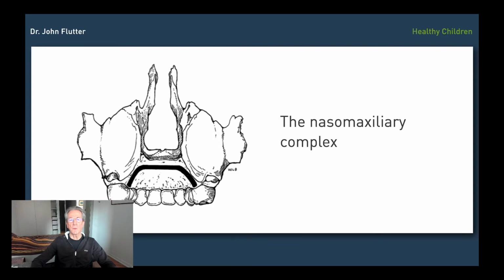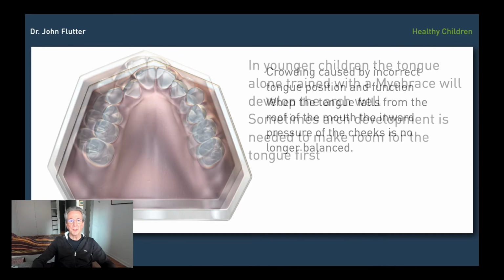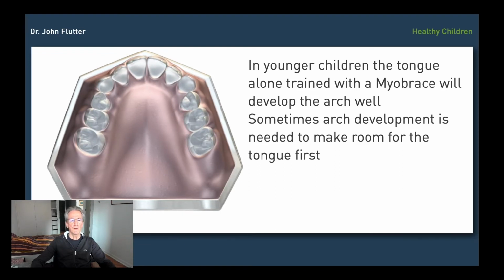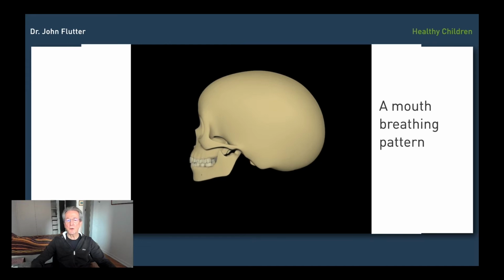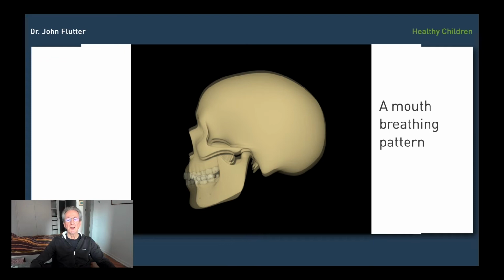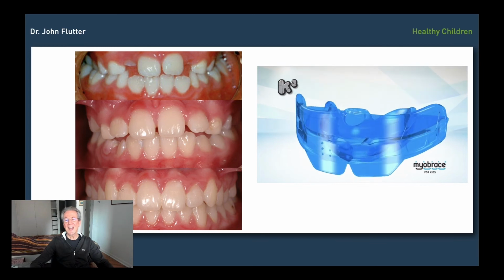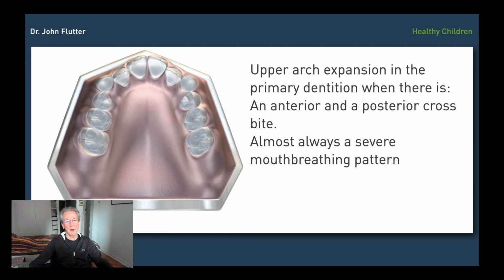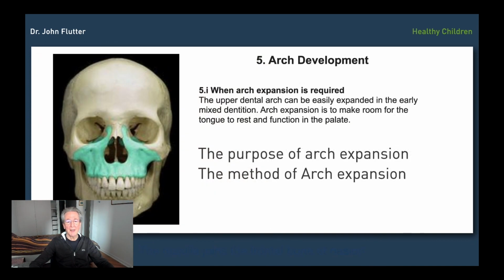1.04 Arch expansion - Myofunctional Orthodontics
Arch expansion.  Can the tongue alone improve the arch form or do we need an expansion appliance in addition?
Dr. John Flutter
BDS University of London

This unique ONLINE webinar is based on more than 48 years of practical experience in orthodontics and more than 20 years of teaching experience for dentists and orthodontists by Dr. John Flutter in more than 70 countries

💡 Mofunctional Orthodontics.
💡 Breathing Evaluation.
💡 Establishing Nasal Breathing.
💡 Diagnosis of Cranial Growth.
💡 Diagnosis of Soft Tissue Dysfunction.
💡 Treatment Planning.
💡 Myofunctional Therapy.
💡 Myofunctional Appliances.